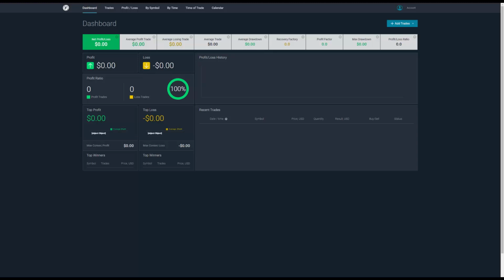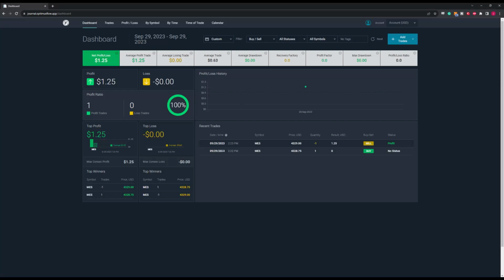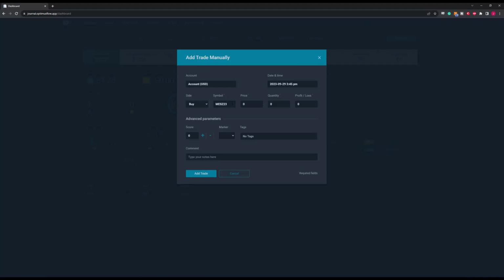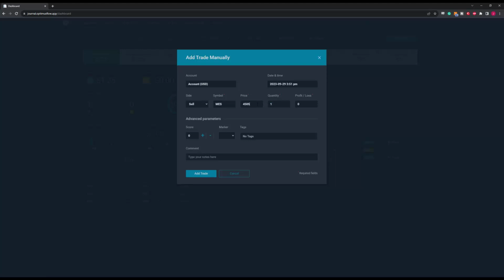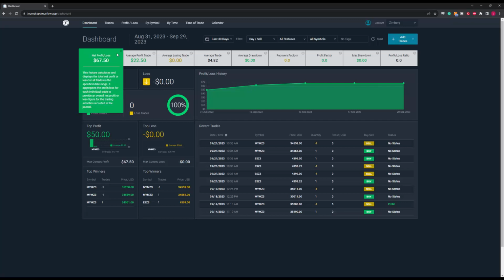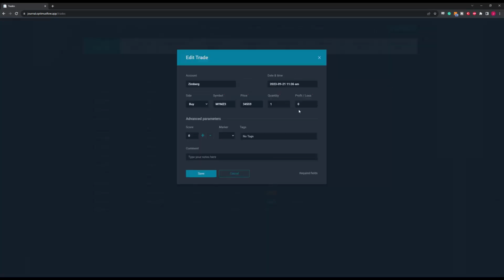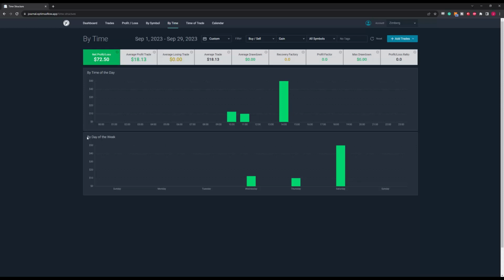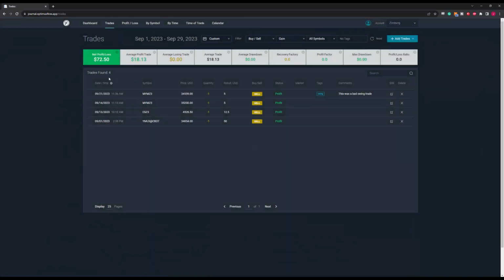Free Trading Journal with Optimus Flow to Enhance Your Trading Performance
Keeping a detailed trading journal is one of the most essential things a futures trader can do to improve their skills. A trading journal allows you to track your trades, analyze your wins and losses, and reflect on your overall progress. It is an invaluable tool, especially when used in conjunction with a system like Optimus Flow.

In this video, we explain what a trading journal is, its various components, and the many benefits of spending the time to keep one. A trading journal helps you identify strengths to capitalize on and weaknesses to improve. It enables you to review your trades with an unbiased eye so you can understand the real reasons behind your trading outcomes.

When keeping a trading journal, make sure to record details like the ticker symbol, entry price, exit price, position sizing, and your rationale for taking the trade. Also, document your emotional state at the time and how market conditions may have factored in. Reviewing this information over time provides perspective and instills the discipline necessary for consistent trading.

A trading journal is non-negotiable if you are serious about progressing as a trader. The reflective habit it builds is invaluable. Pairing journaling with the consistent use of Optimus Flow takes your development to the next level by combining rigorous tracking and analysis with AI-powered insights. Make the commitment now to start and stick with a trading journal. It will transform you into a more composed, methodical, and successful trader.

Sign up for a demo of Optimus Flow and our free trading journal